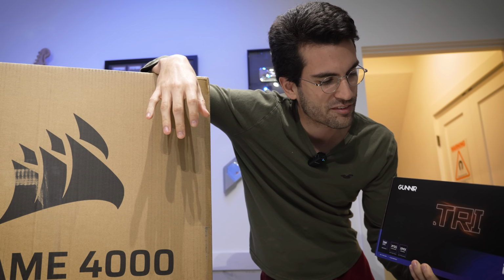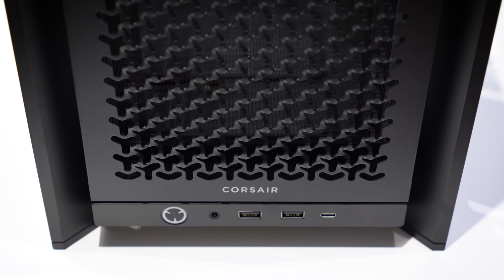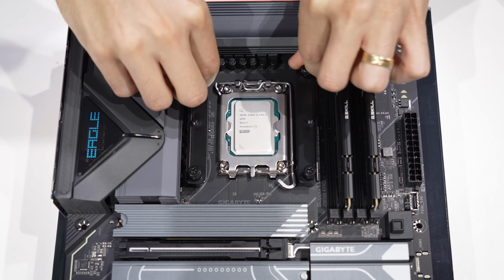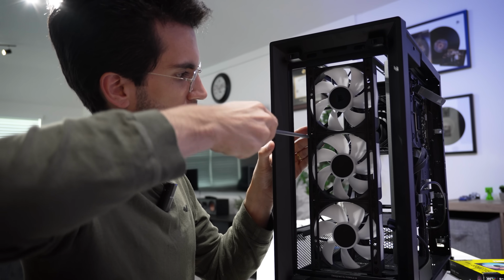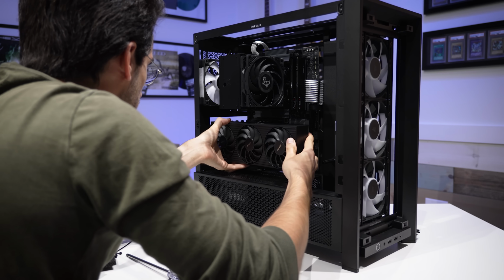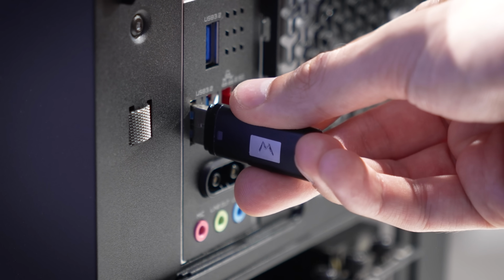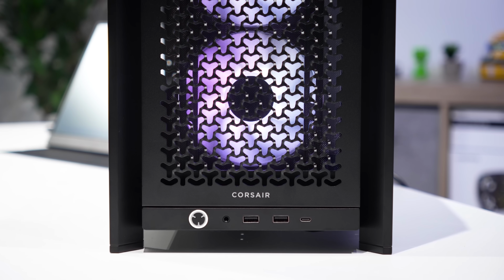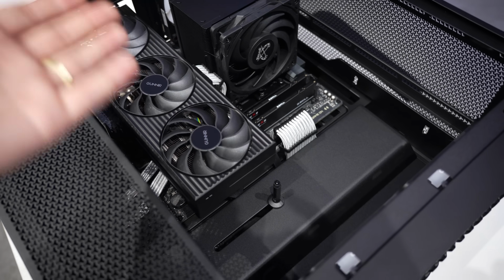Building My Friend a SLEEK Gaming PC!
Let's build my friend another sleek gaming PC with a budget of just over $1000! Our biggest grapple is with the graphics card as options at this price point are somewhat limited. Still, we can assemble something with a great aesthetic and peace of mind. Here's how!

🛠️ PC parts list:
Intel Core Ultra 5 245K
Gunnir Intel Arc B580 Tri 12GB
Corsair 4000D Frame RS
Gigabyte Z890 Eagle WiFi
32GB G.Skill Flare X5 DDR5
Corsair RM850x PSU
2TB Crucial P5 Plus NVMe
Scythe Mugen 6

2x Pixio PX277 Prime 165Hz IPS Monitors